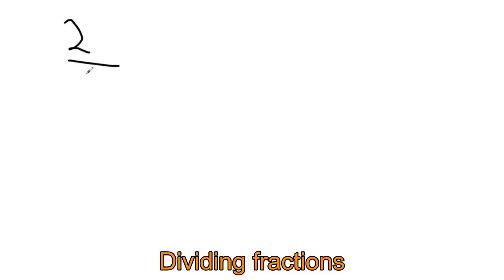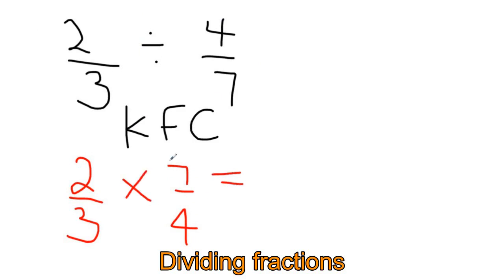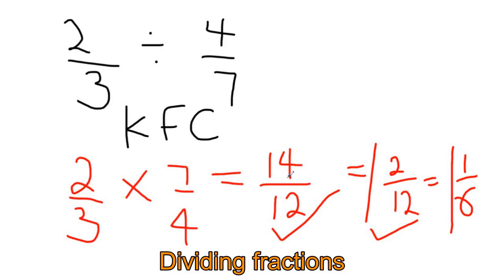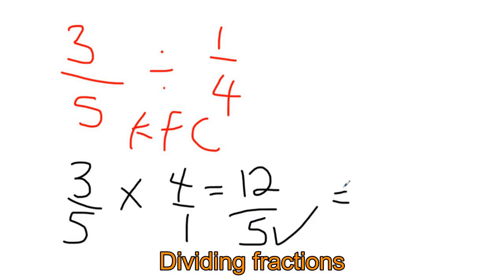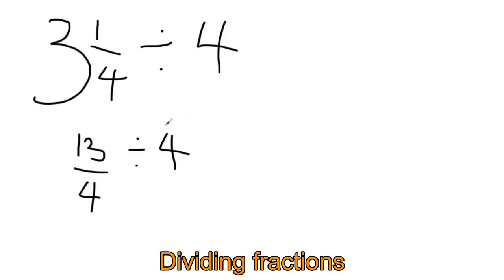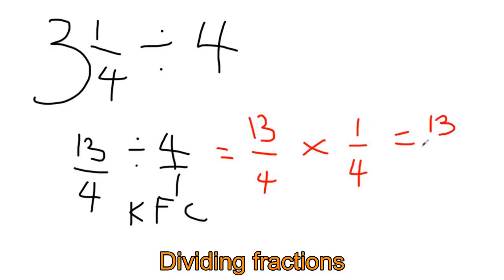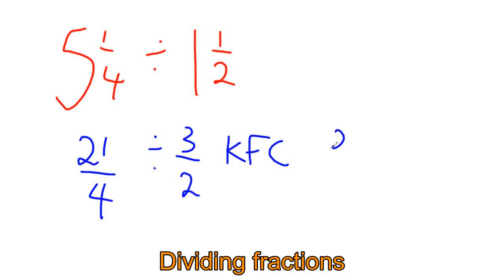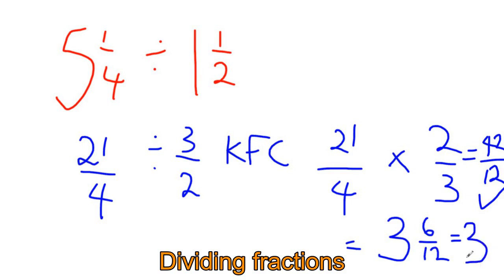How to divide fractions.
and
Dividing Fractions is EASY! 🧮
Here is my very special tutorial for the kids that hate fractions

▶️ Watch the video and try my method.

#️⃣ Post a comment about your opinion and thoughts below! I will be happy to discuss it!